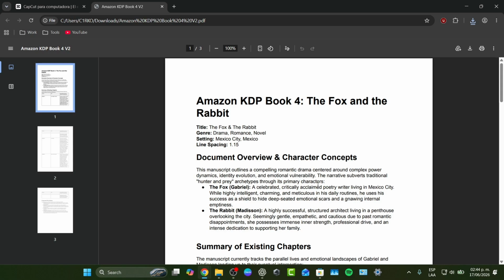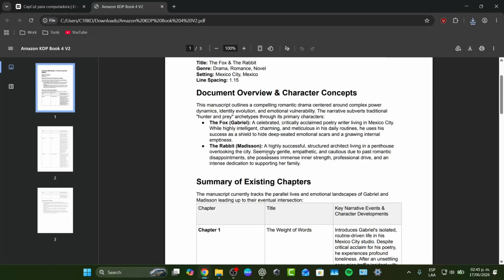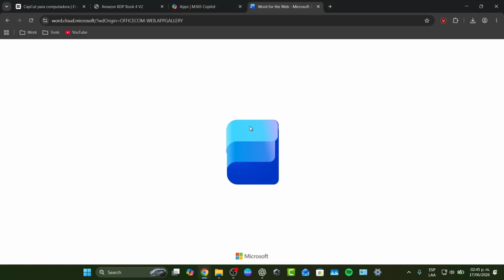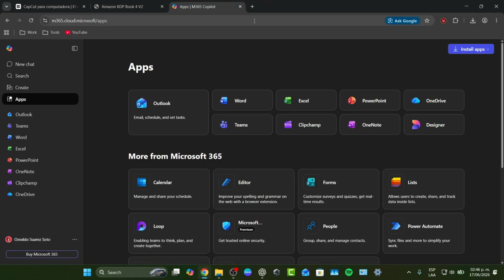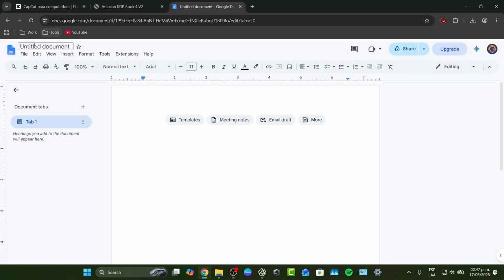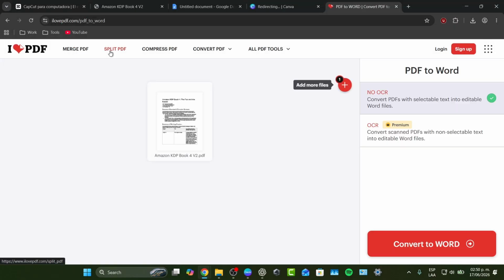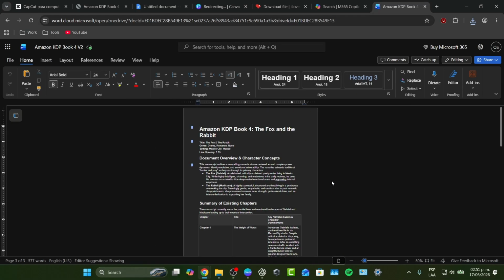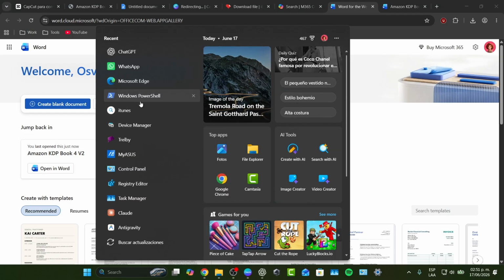How to Convert PDF to Word (2026) | Free & Easy PDF to DOCX Tutorial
Need to convert a PDF file to a Word document? In this easy step-by-step tutorial, you'll learn how to convert PDF to Word for free using simple and reliable methods.

I'll show you how to turn PDF files into editable Word documents while keeping the original formatting as much as possible. Whether you're converting resumes, reports, forms, or other documents, this guide will help you do it quickly and easily.

This PDF to Word tutorial is perfect for beginners and works great if you need to edit a PDF, save it as DOCX, or extract text from a PDF file without paying for expensive software.